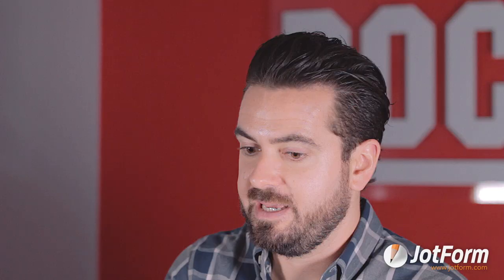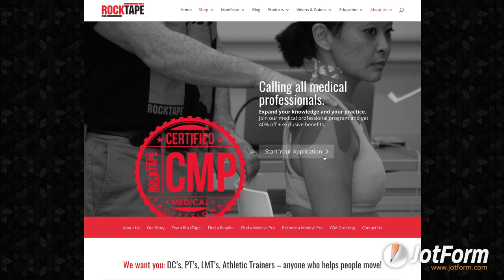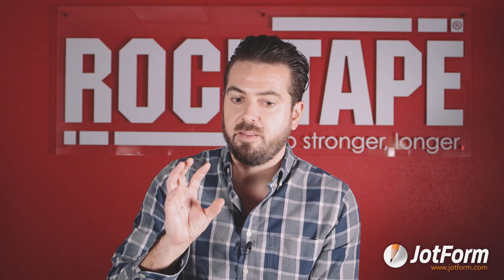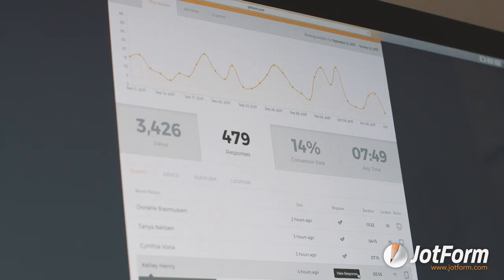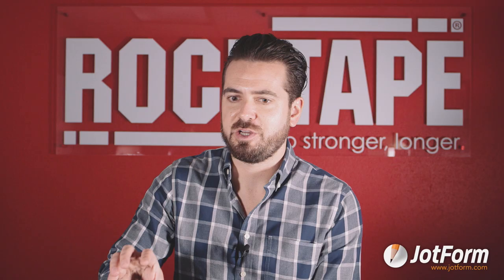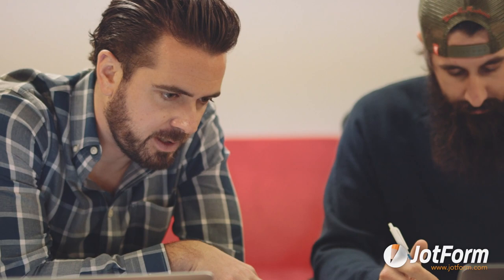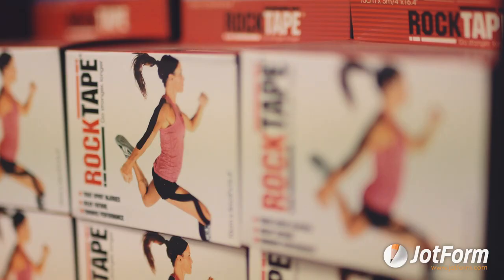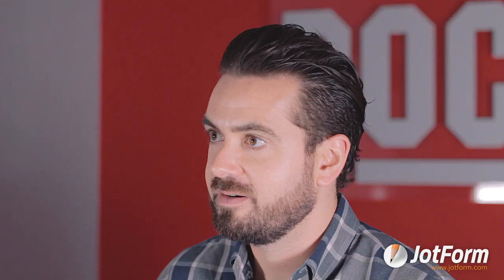User Spotlight: How RockTape Gets a Marketing Boost Using Jotform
California-based RockTape produces world-famous kinesiology tape for athletes, recovering patients, and anyone who needs a little help moving the correct way.

Learn about the many ways they use Jotform to boost their marketing efforts.

LINKS & RESOURCES
👋 ABOUT JOTFORM
Hi, we're Jotform, a full-featured online forms platform that makes it easy to create robust forms and collect important data. Check us out